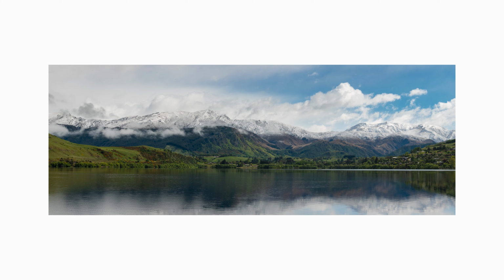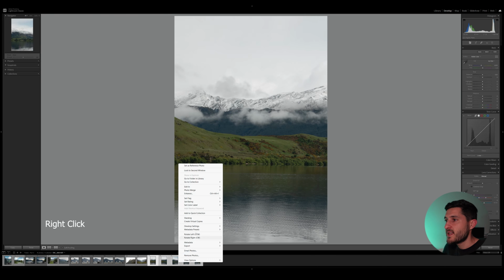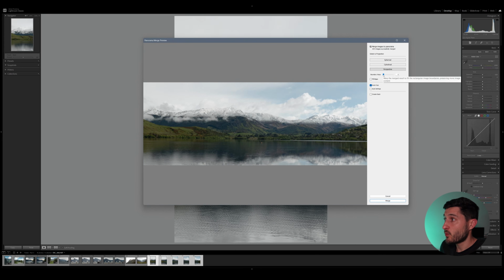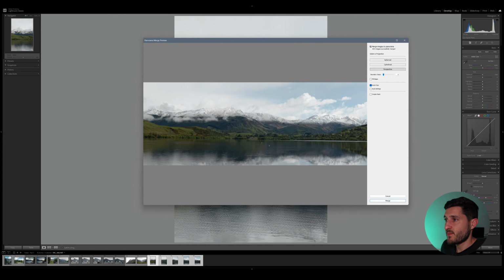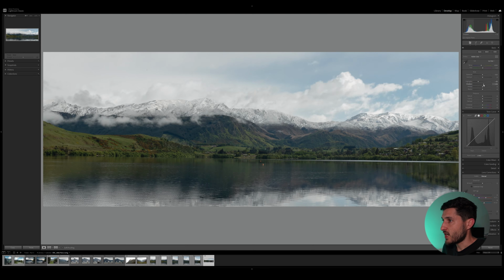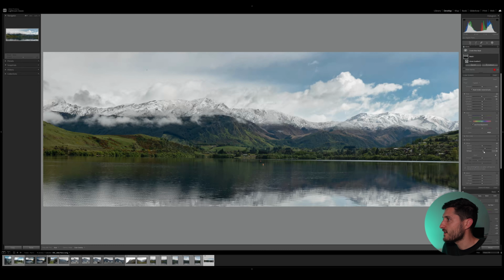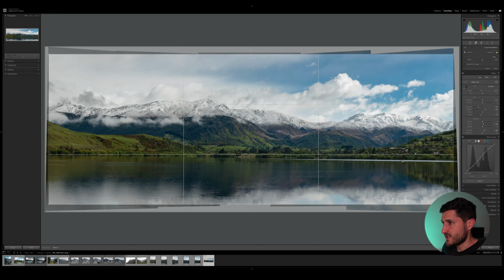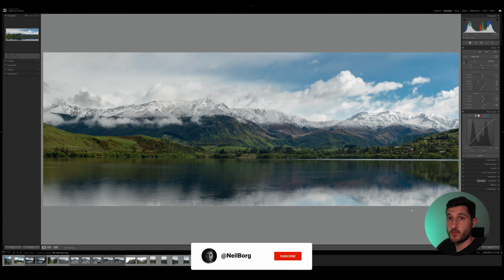Panorama photos - The EASY way!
Ever wished you could capture a whole scene in a single photo? It's easy! This video shows you how to stitch multiple images into a single panoramic photo like a PRO!

Turn your everyday landscape shots into amazing, Panoramic Masterpieces!

My Gear

Timecodes
0:00 - Intro
0:09 - What photos work for Panoramas?
0:53 - Merging the photos
3:16 - Basic Editing
6:25 - Before / After
6:40 - Outro